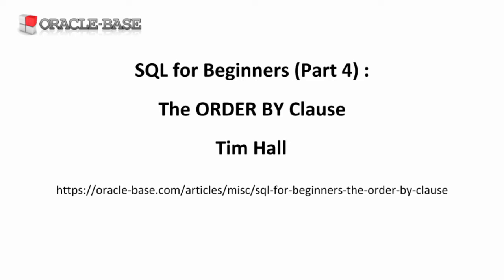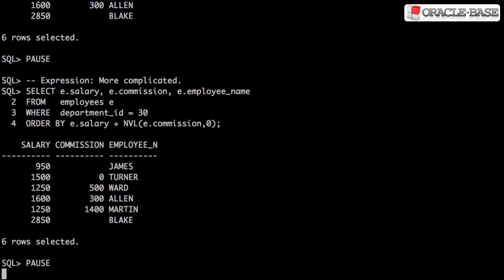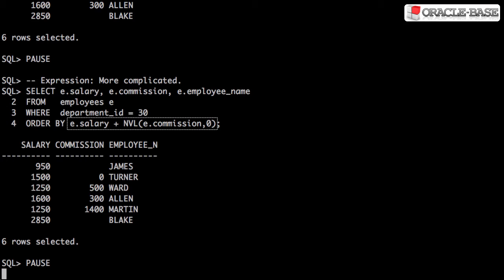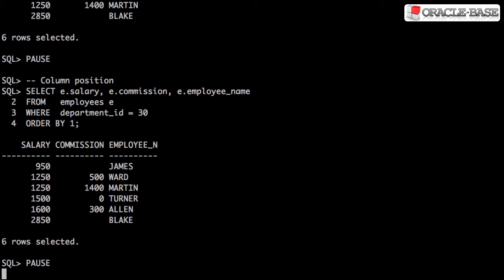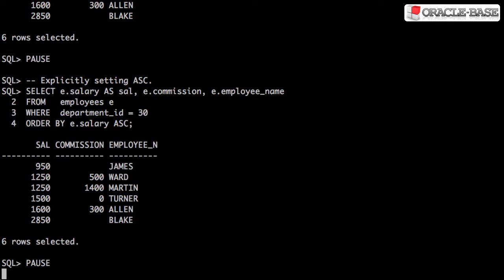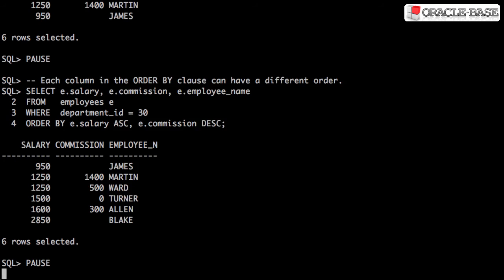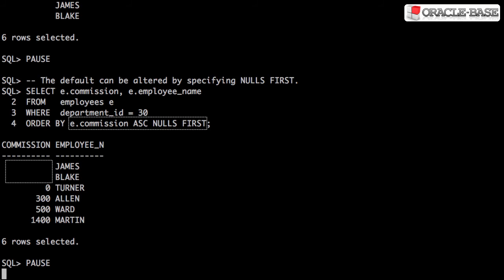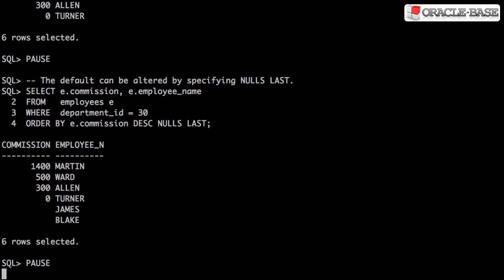SQL for Beginners (Part 4) : The ORDER BY Clause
The fourth part of a mini-series of videos showing the basics of SQL. In this episode, we take a look at how you can influence the order of the data that is returned by queries.